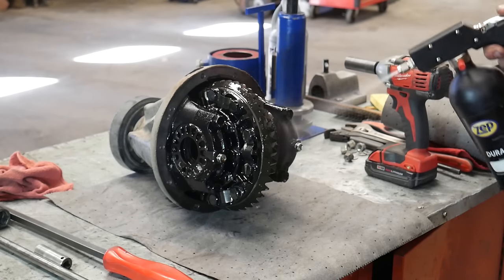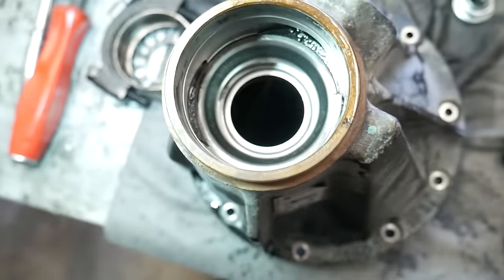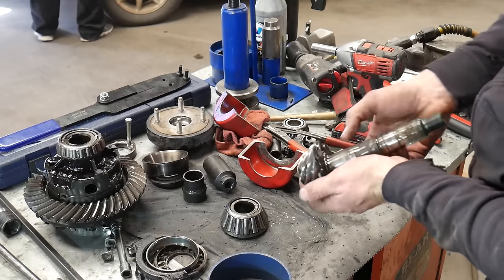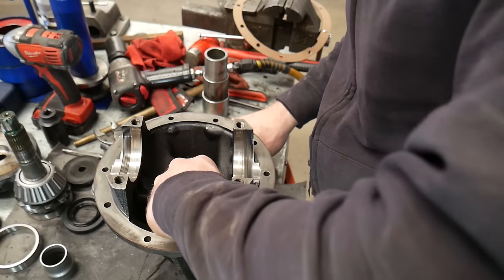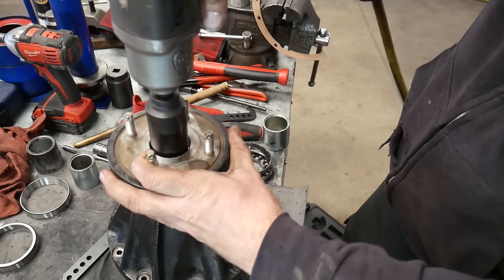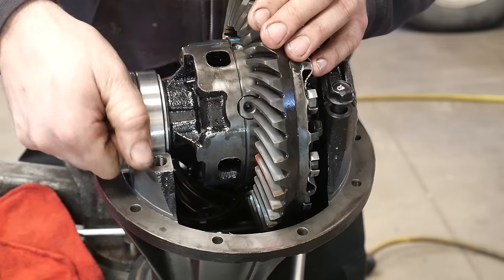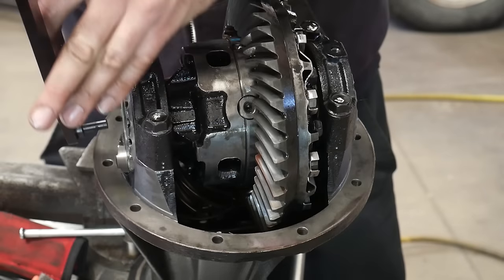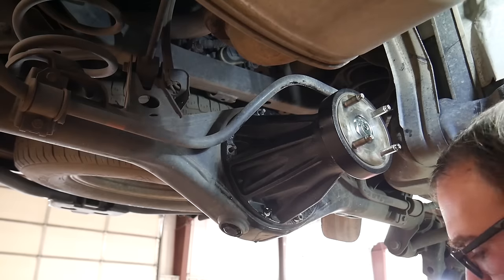2005 Toyota 4Runner Rear Differential Rebuild - Bearing Replacement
Rebuilding the rear differential in a 4th gen 4runner. This 2005 Toyota 4Runner Sport is a 2 wheel drive but the 4x4 version should be the same. I show how I rebuild Toyota rear differentials using specialized tools. this can be done without the tools I use but takes longer. The Toyota Tacoma should have the same 3rd member unless it has the E-locker option.

Bearing removal tool
Cheaper version of the bushing push pull kit